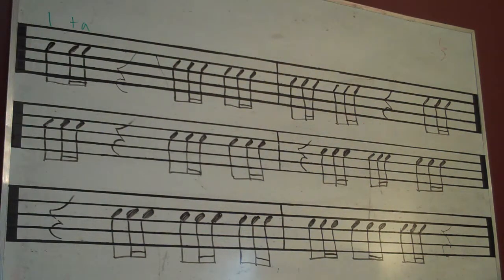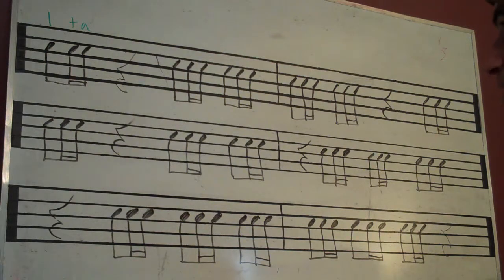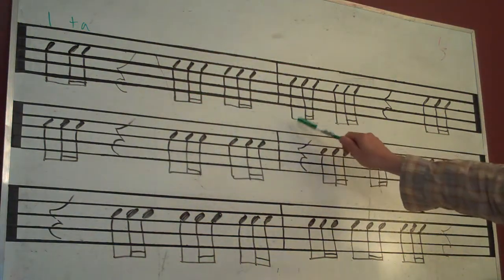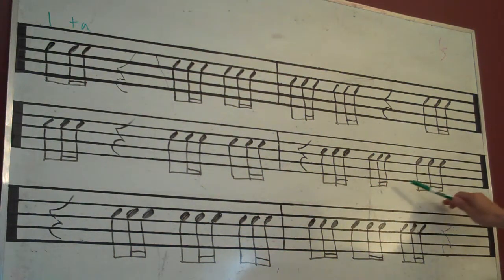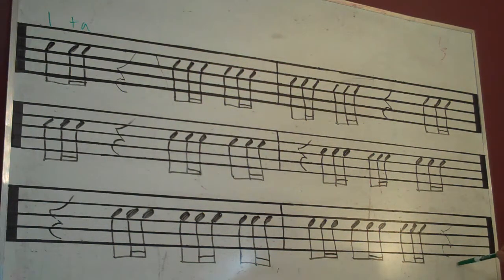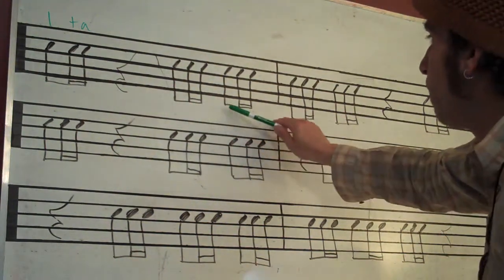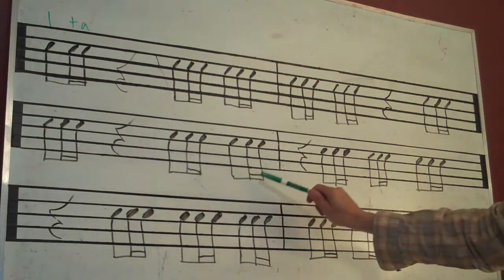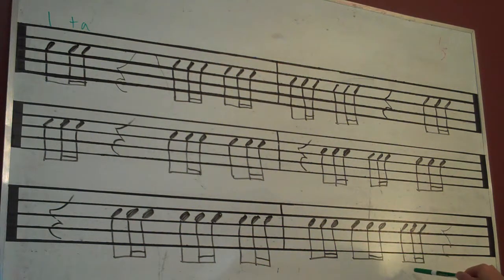Counting Rhythms_8th-16th Notes video 2 of 4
In this video we are focusing on counting eight note and two sixteenth note rhythms.